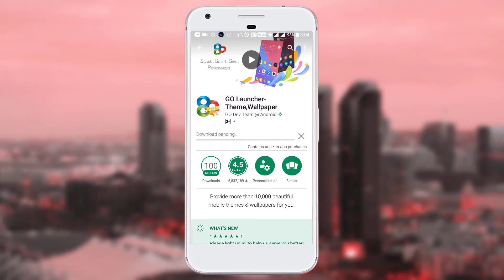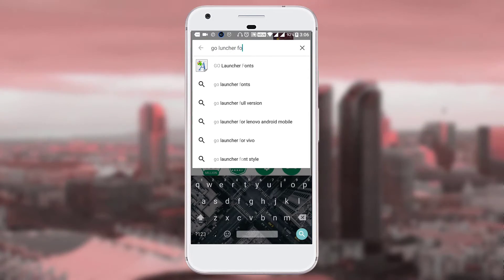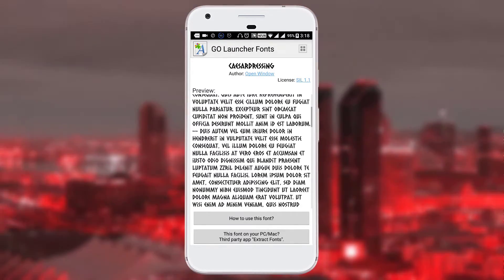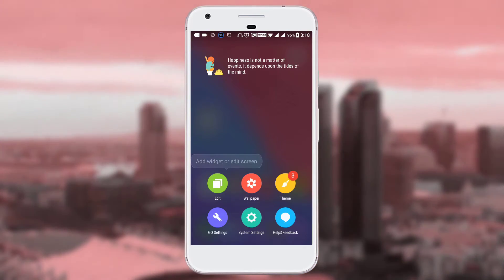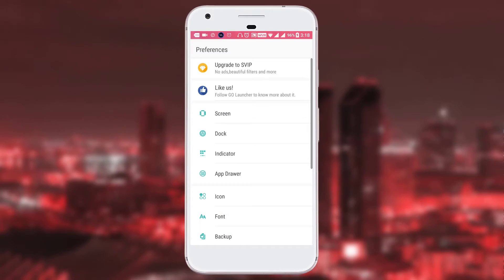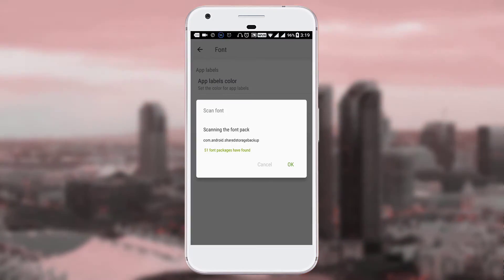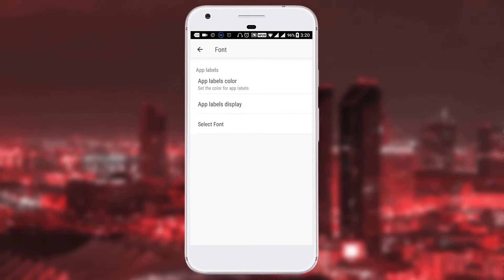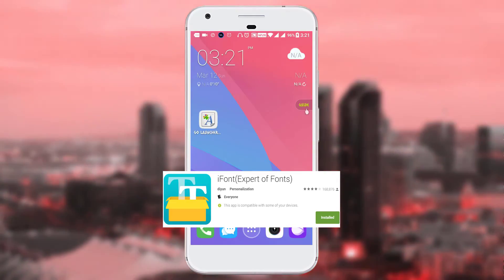How To Change Fonts On Android ( Without Root) 2017